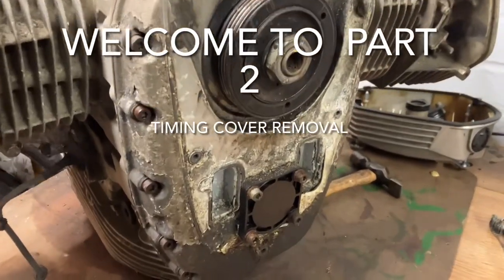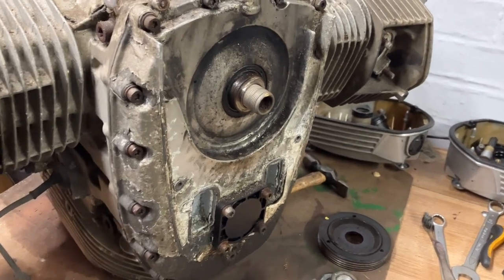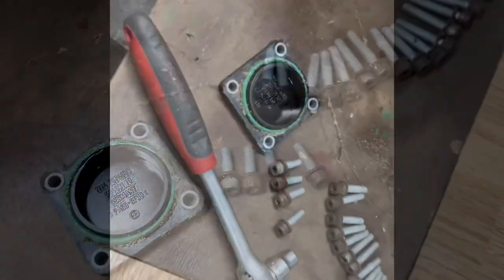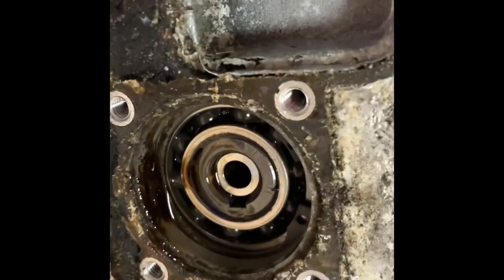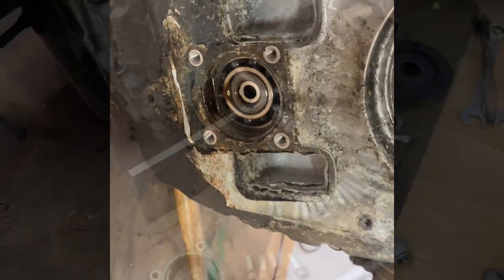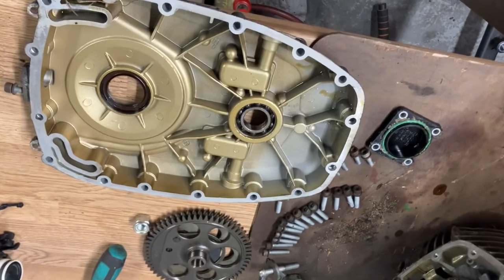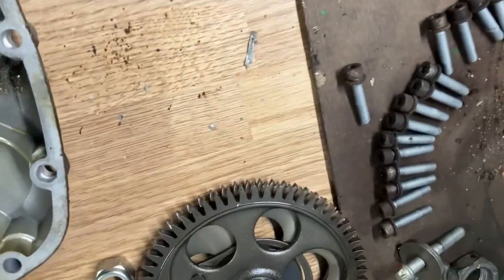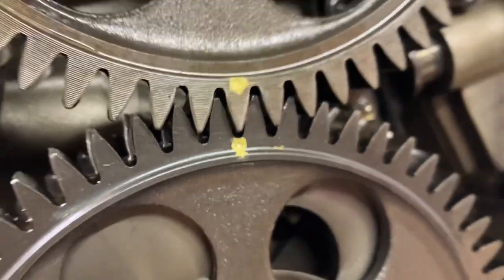Bmw r1200gs timing cover removal part 2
Hi welcome to part 2, ill be removing the timing cover , any questions just ask ill do my best to give you a answer, let me know what you would like to be removed next, thank you for the new subscriber’s